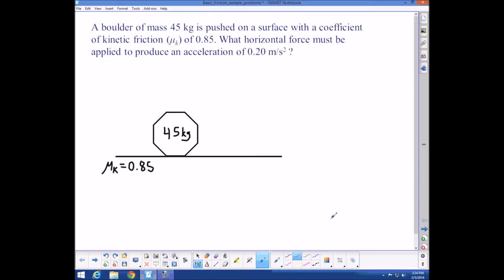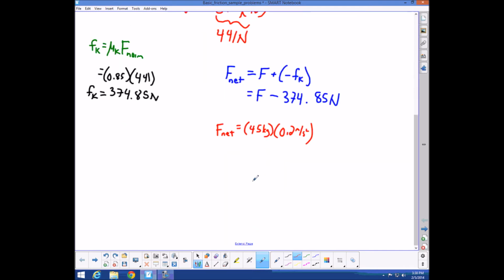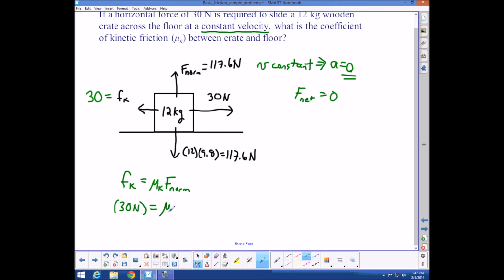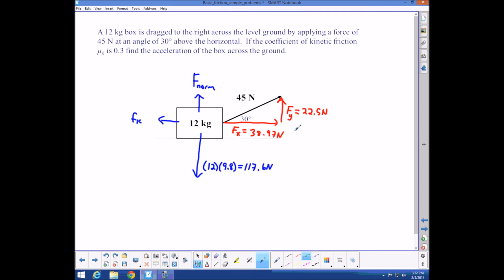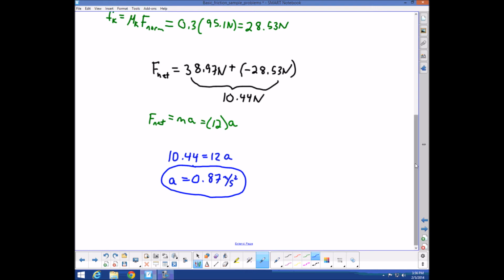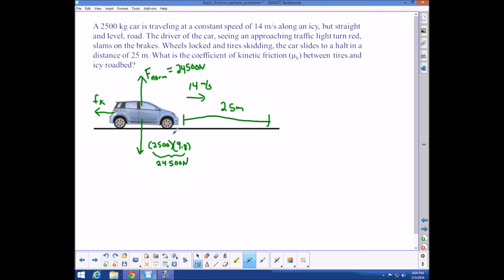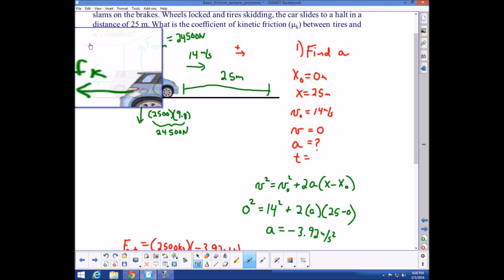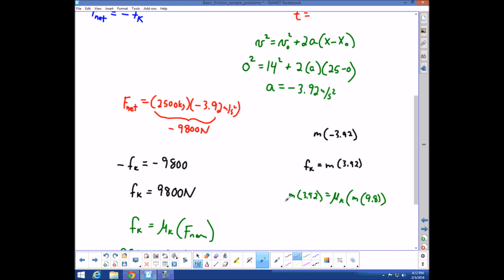Friction sample problems part 1